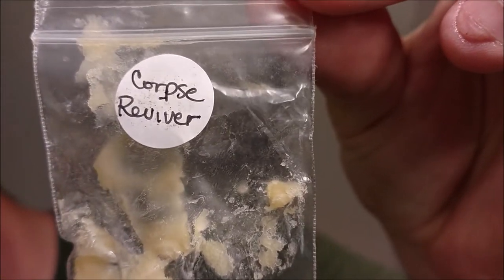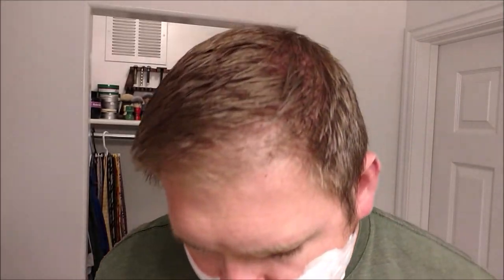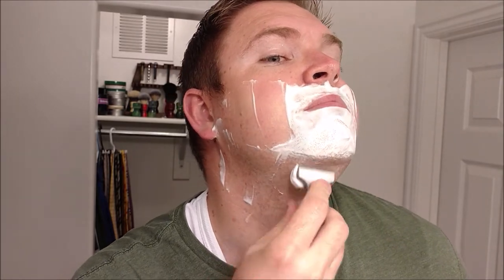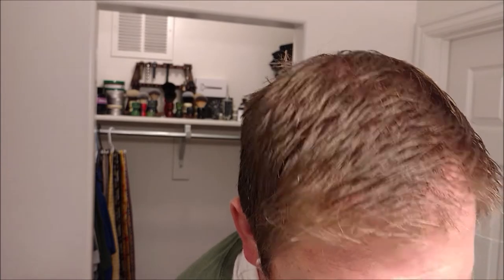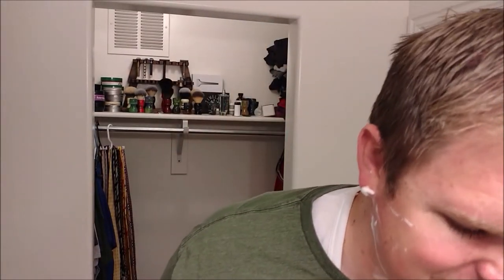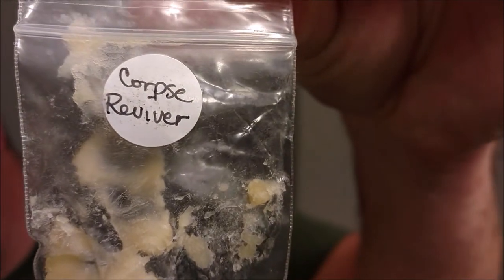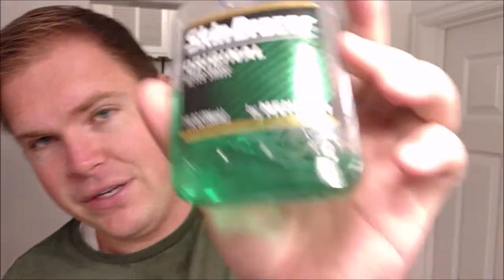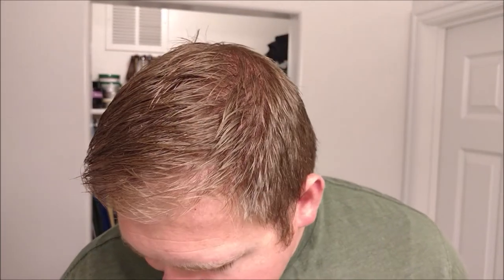Corpse Reviver and Supply Single Edge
Another great scent from Prohibition Style and, of course, fantastic performance.  I love orange mixed with lemon better than just one or the other by themselves.  I even even mix my orange and yellow starbursts from time to time.  Great stuff.